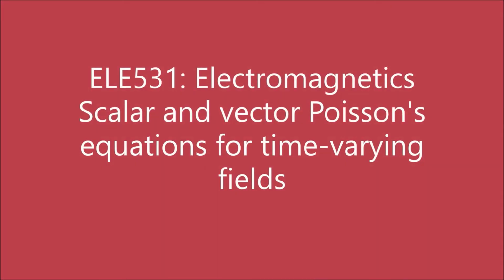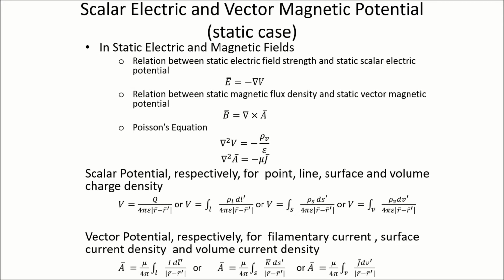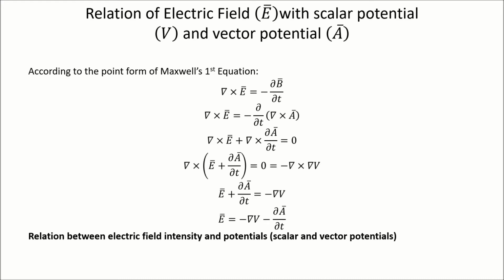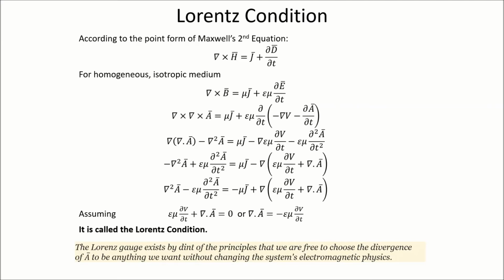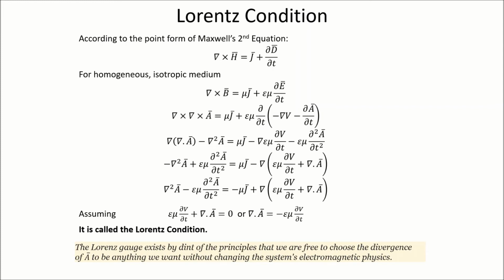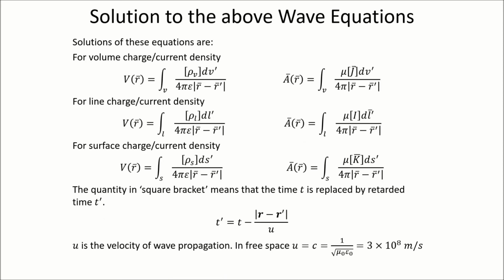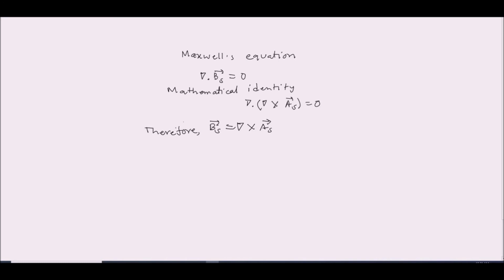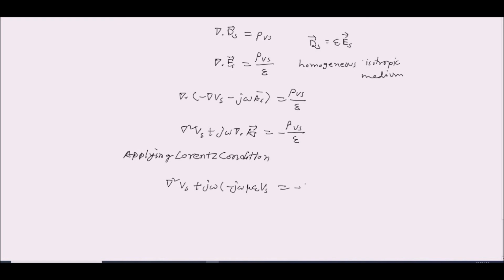ELE531 Vector and Scalar Poisson's Equation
Vector magnetic potential and scalar electric potential for time-varying fields